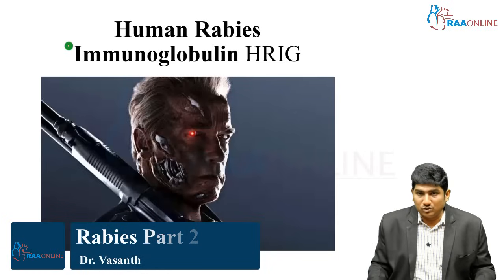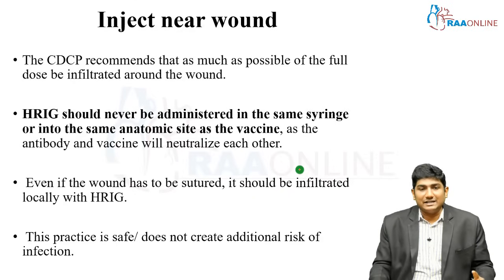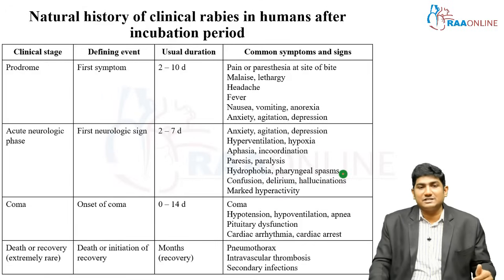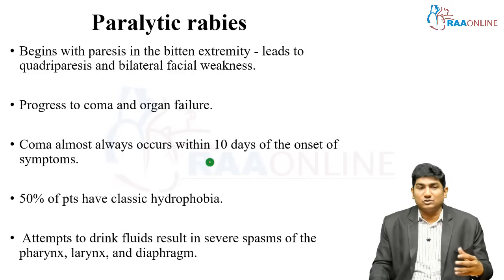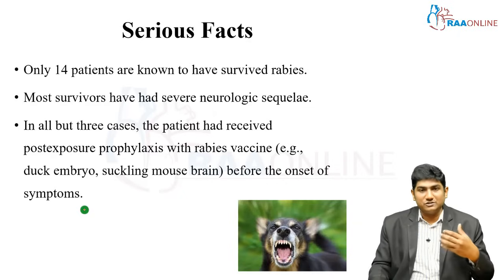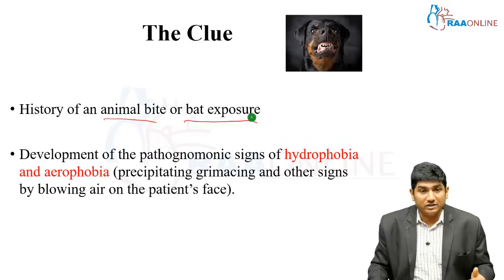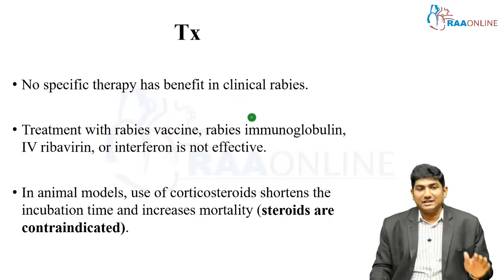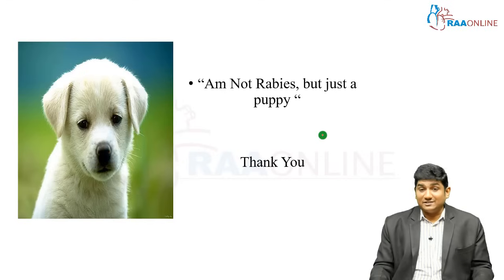MD/DNB Emergency Medicine | Rabies - Part 2 | By Dr. K. Vasanth | RAAONLINE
For Subscription & More Details: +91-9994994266

• Emergency Medicine focuses on managing critical conditions during the vital “Golden Hour,” where rapid assessment and timely interventions can save lives. The RAA Online Emergency Medicine program prepares healthcare professionals to handle emergencies such as cardiac arrest, stroke, myocardial infarction, respiratory failure, trauma, shock, and toxicology with precision and confidence.
SERIES OF EMERGENCY MEDICINE IN RAAONLINE APP:
1. MD/DNB Emergency Medicine
2. Exam Notes - Emergency Medicine
3. Comprehensive Critical Care Medicine
4. Pediatric Emergencies
5. MD/DNB General Medicine Part 1(Cryptomed Series)
6. MD/DNB General Medicine Part 2
7. NEET SS / INICET MCQ Series

MD/DNB Emergency Medicine Overview:
• 450+ Video Lectures
• 290+ Slides
• 50+ Test Series
• 530+ MCQ’s
• 195 Reading Materials

MD/DNB Emergency Medicine Specialities:
1. Trauma Resuscitation
2. Toxicological Emergencies
3. Cardio Respiratory Emergencies
4. Abdominal Emergencies
5. Neuro Emergencies
6. Infections and syndromes
7. Trials
8. Statistics
9. Basic ECG
10. Advanced ECG
11. Diabetology
12. Ultrasound
13. Monitoring
14. Blood Pressure Management
15. Basics
16. EM - Airway
17. Cardiology – Basics

Comprehensive Critical Care Medicine Specialities:
1. Critical care pearls
2. Respiratory critical care medicine
3. Cardiac critical care medicine
4. Infectious disease
5. Mechanical ventilation
6. Clinical nutrition
7. Arterial blood gas
8. Metabolic and Endocrine
9. Transesophageal Echocardiogram
10. Transthoracic Echocardiogram
11. ECMO
12. Basic and Advanced Hemodynamics
13. Neurocritical care
14. Poisoning
15. Pharmacology and fluid management
16. Obstetric Critical Care Medicine
17. Trauma
18. Critical Care - Mock Exam
19. Rapid Revision Part 1
20. Rapid Revision Part 2
21. Renal critical care

Pediatric Emergencies:
1. IAP - STG Series
2. Pediatric Intensive care

MD/DNB General Medicine Part 1 (Cryptomed Series):
1. Respiratory System
2. Gastrointestinal System
3. Cardiovascular System
4. Endocrine System
5. Renal system
6. Nervous System
7. Infectious Diseases
8. Hematology
9. Rheumatology

MD/DNB General Medicine Part 2:
1. Anatomy, Physiology & Pathology of the heart
2. Approach to a Patient with Cardiovascular Disease
3. Basic ECG
4. Advanced ECG
5. Blood Pressure management
6. Coronary Artery Disease
7. Clinical case discussion - Respiratory system
8. Clinical case discussion - Cardiovascular system
9. Clinical case discussion - Central Nervous system
10. Clinical case discussion - Medical Gastroenterology
11. Clinical case discussion - Hematology
12. Master class in Neurology
13. Nephrology
14. Infectious diseases
15. Rheumatology
16. Endocrinology
17. Diabetology
18. Hemato - Oncology
19. Electrolyte and Fluid balance
20. Sleep medicine
21. Cardiac morphology
22. Transesophageal Echocardiogram
23. Transthoracic Echocardiogram
24. Interventional cardiology
25. Pulmonology
26. Toxicology
27. Hepatology
28. Statistics
29. Management of medical disorders in pregnancy
30. Mcq's Discussions

Comprehensive MCQ series (NEET SS/INICET):
1. General Medicine MCQ Series
2. HBT (Harrison Based Teaching) MCQ Series
3. Mock-NEET SS / INICET (Harrison's Based)

Chapters & Timestamps:

00:12 Human Rabies Immunoglobulin HRIG
04:36 Clinically
06:13 Clinical rabies
06:58 Clinical features
07:14 Encephalitic rabies
07:41 Paralytic rabies
08:30 Death
08:43 Death occurs due to a variety of complications
09:03 Serious Facts
10:47 Diagnosis and treatment
11:53 DD
12:14 Other DD
12:55 The Clue
13:29 Diagnosis Continues
14:58 Tx
15:42 Milwaukee Protocol
17:20 Take Home